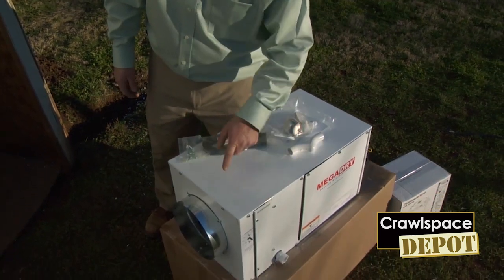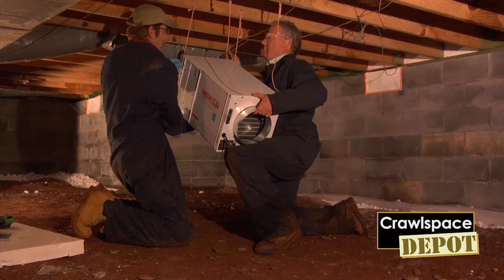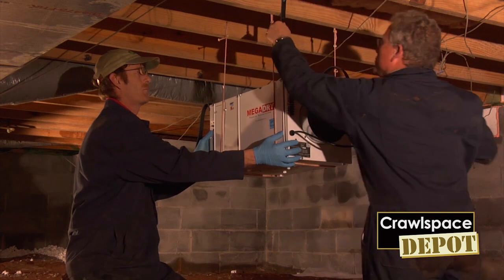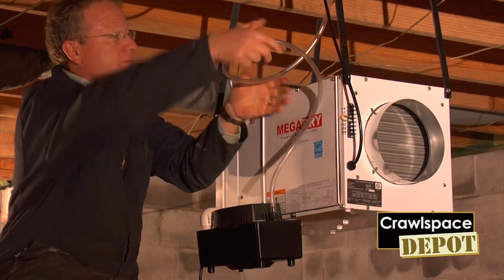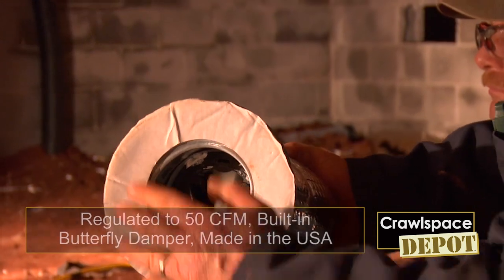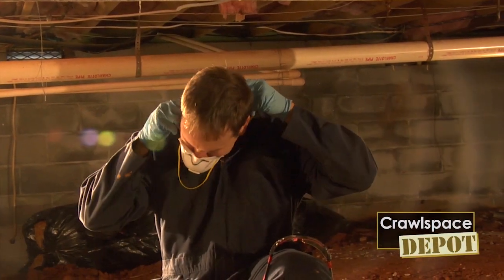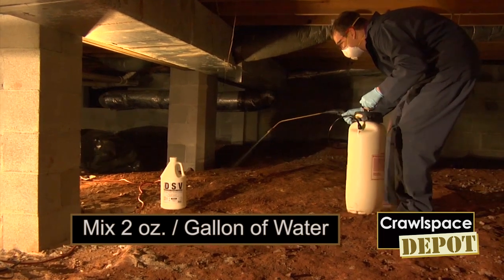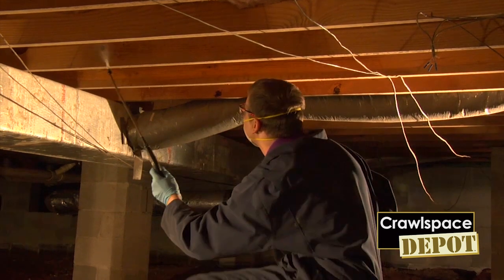Part 3: Crawlspace Depot DIY Installation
Part 3 of Crawlspace Depot DIY installation video includes installing a dehumidifier, condensate pump, air inducer, disinfecting the crawlspace, cleaning all surfaces, and treating for fungus and pest prevention. For more information and to purchase closed crawlspace products,